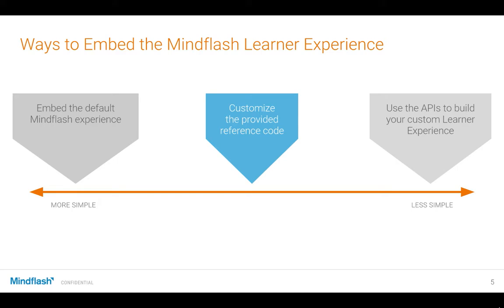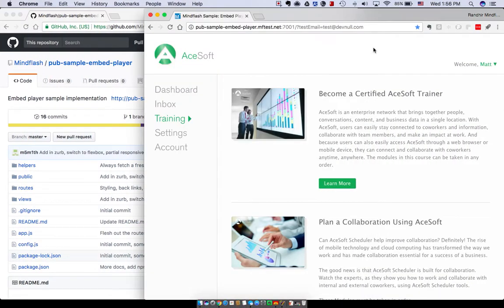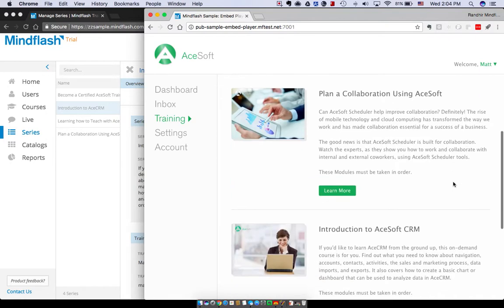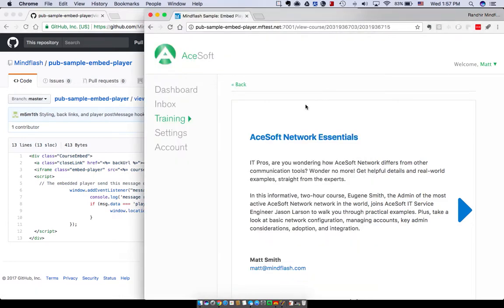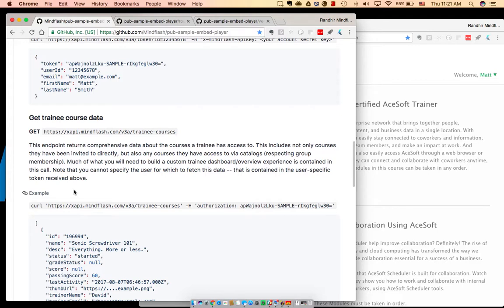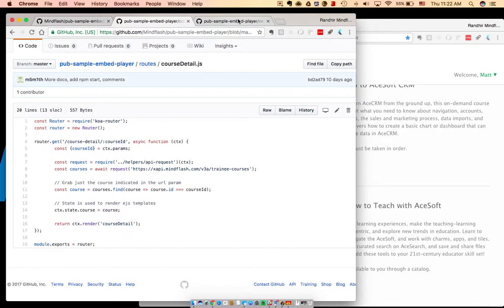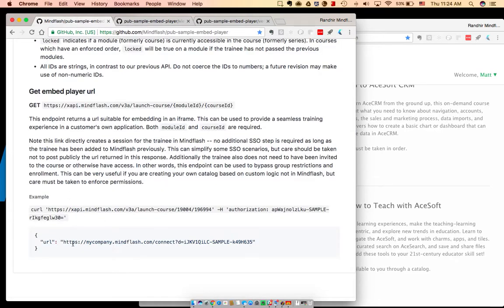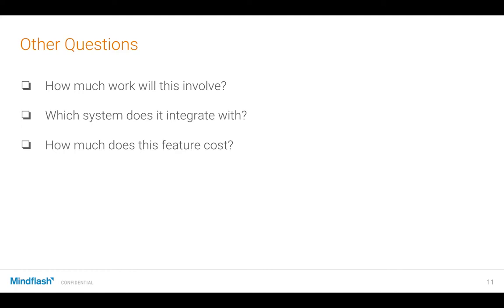Mindflash Embedded Player Demo & Instructions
When to Use the Embedded Learner Experience 0:21
How to Customize the Styles 4:36
Diving into the Tech Details 5:49